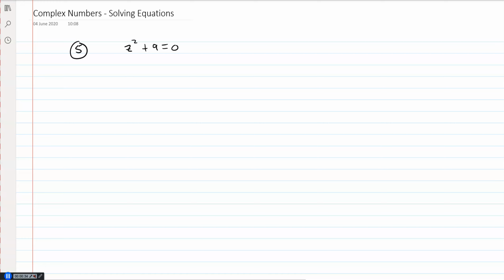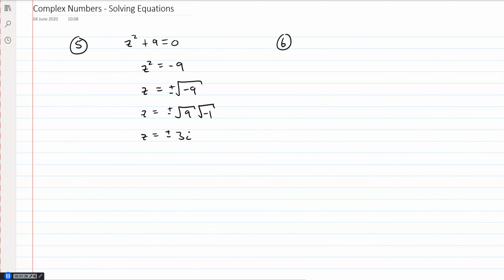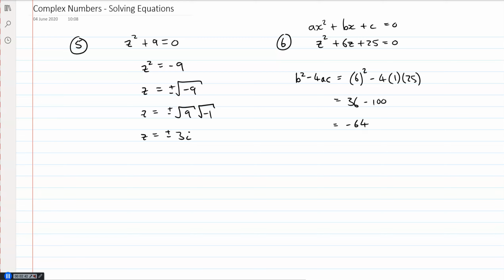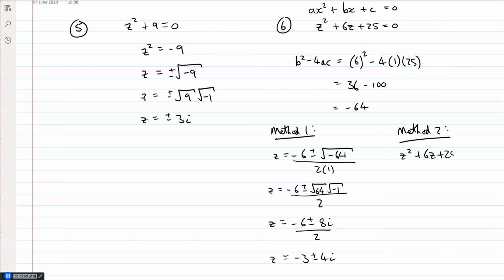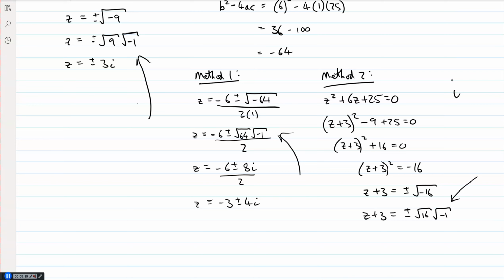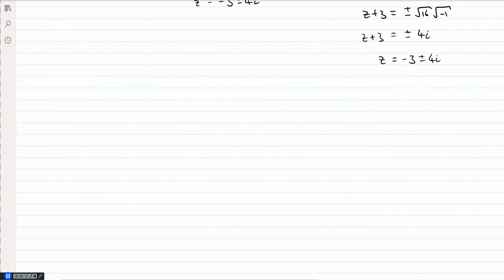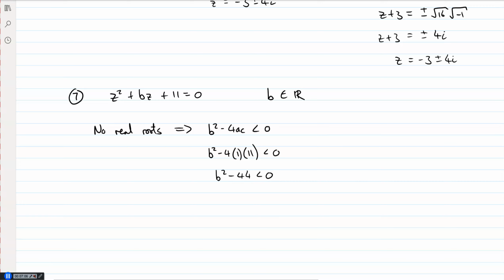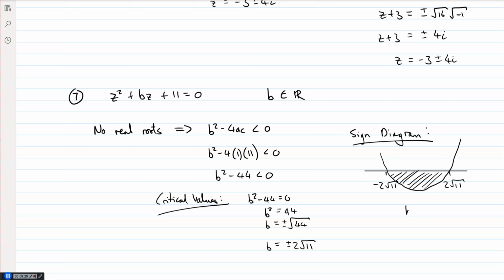Complex Numbers - Solving Equations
Complex Numbers
Solving Equations involving complex roots